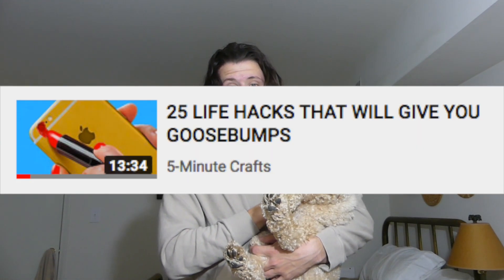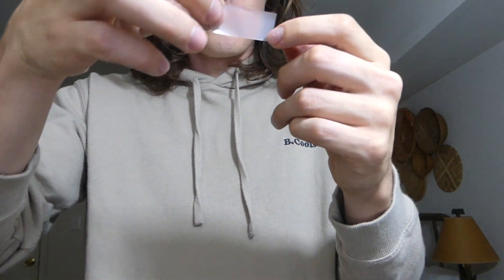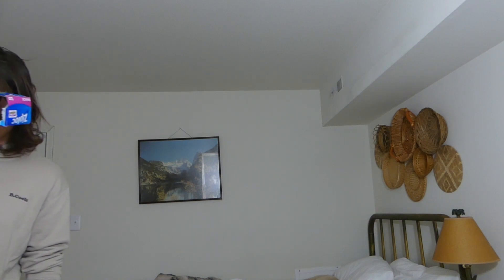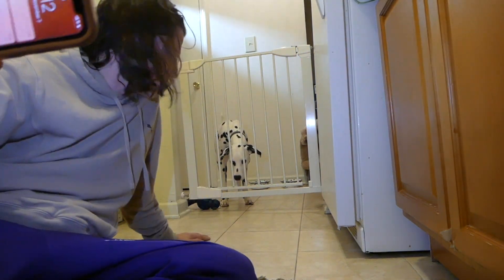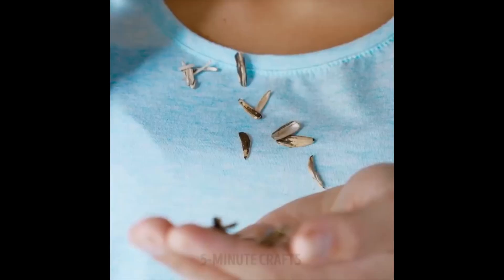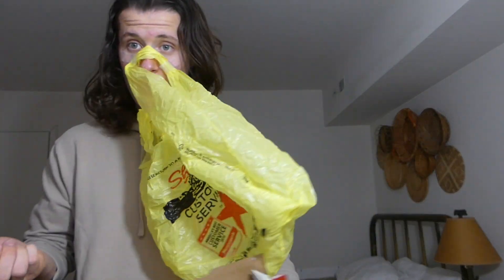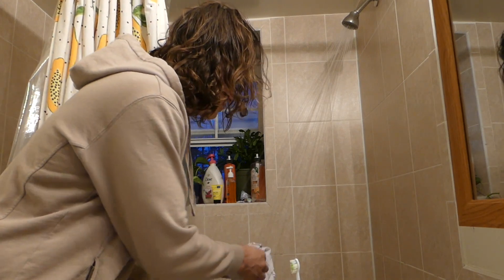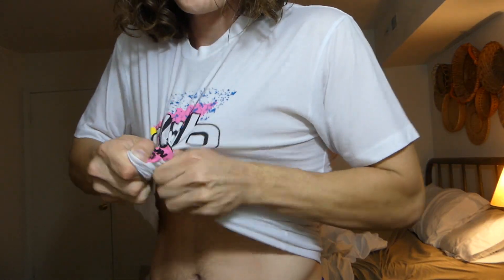5 LIFE HACKS THAT WILL GIVE YOU GOOSEBUMPS (THE LAST ONE WILL CHANGE YOUR LIFE)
We are testing out 5 mind-blowing life hacks to see if they actually work. Which one did you like the best? The last hack will change your life. Thank you to 5 minutes of crafts for these hacks.